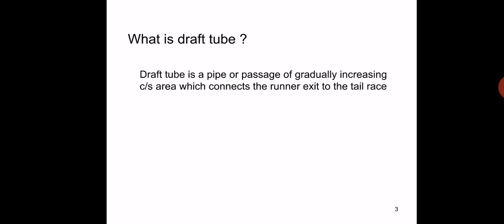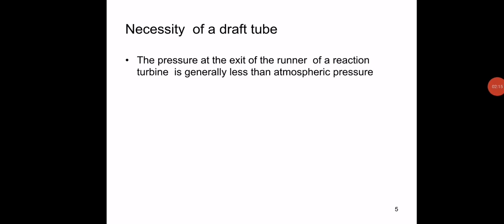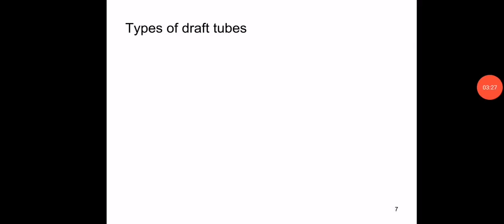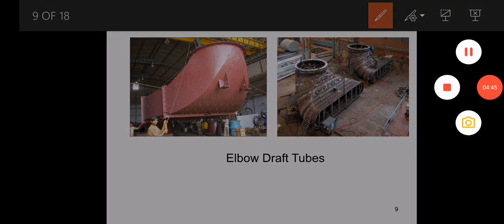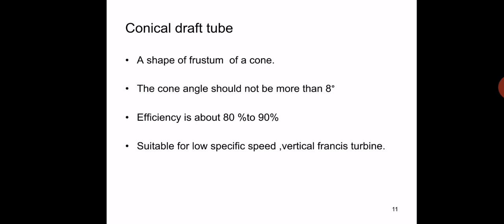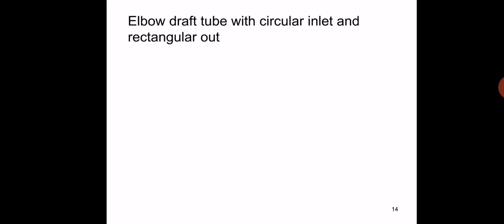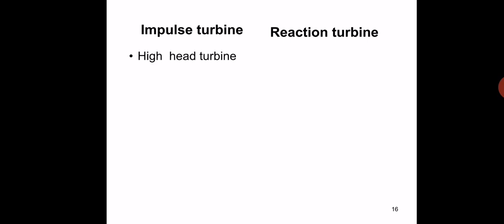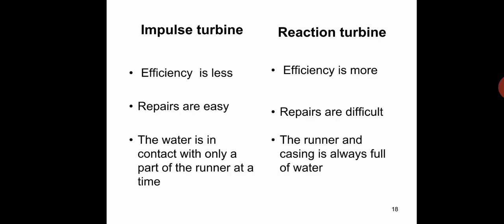Different types of Draft tubes & Difference between Impulse turbine and Reaction turbines